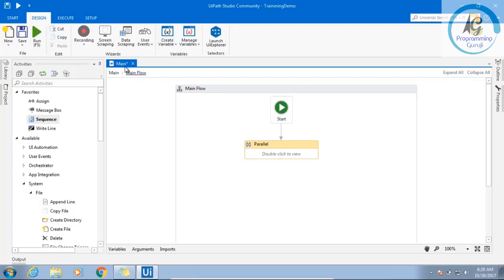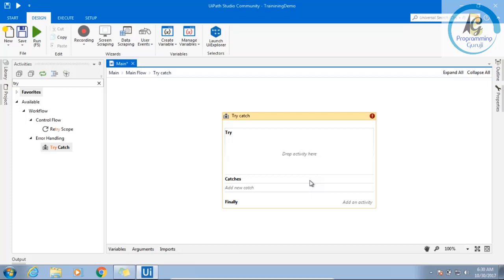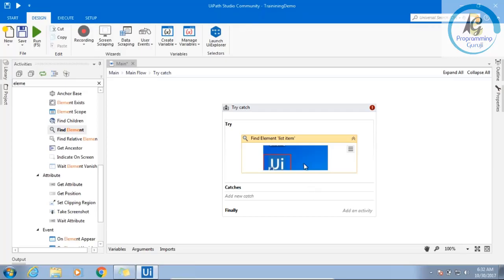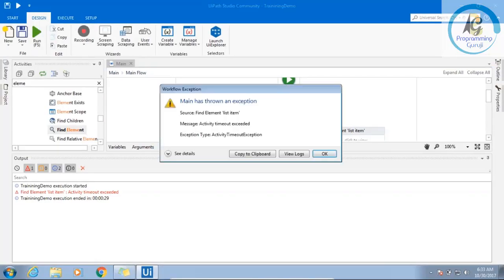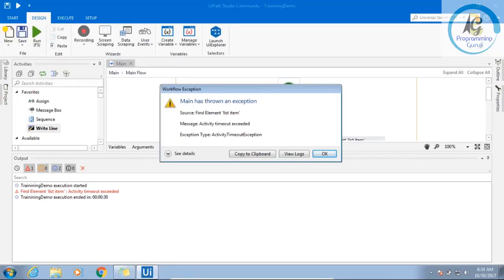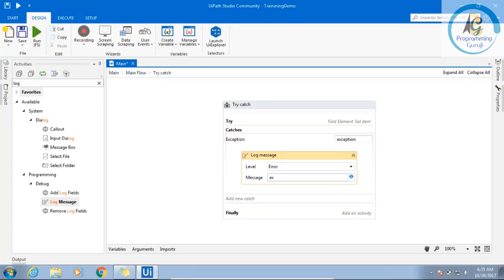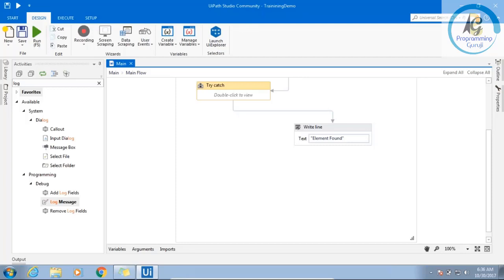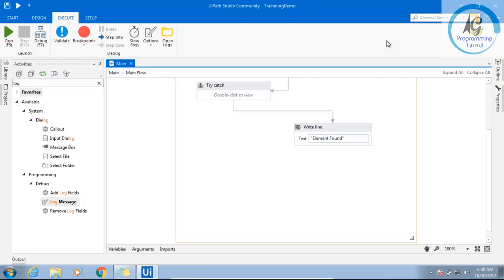UiPath Exception Handling | RPA | UiPath Session 10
In this video I have explained UiPath exception Handling mechanism.
Using try catch Block of UiPath we can handle exception.